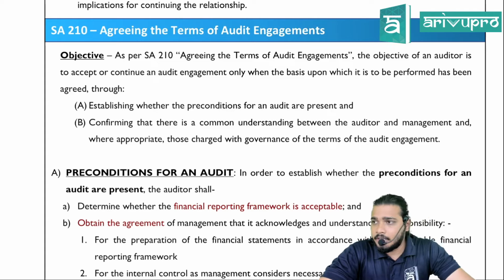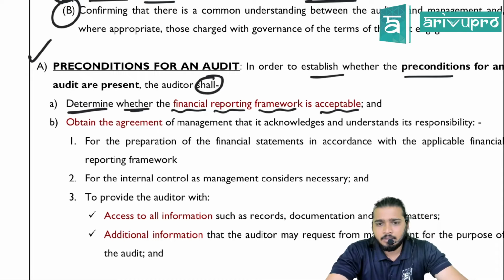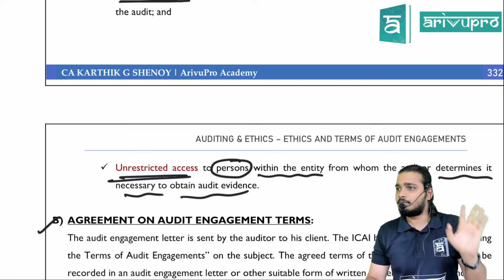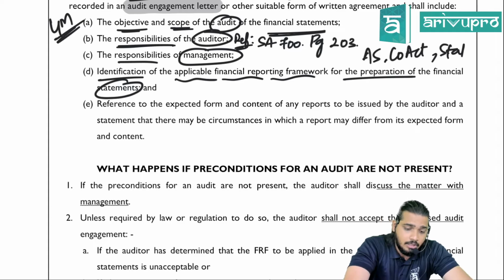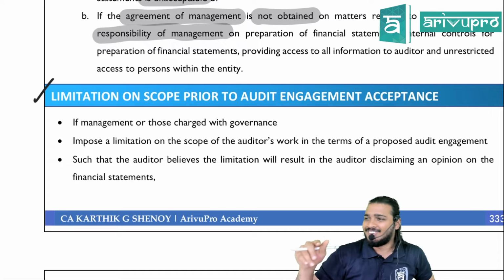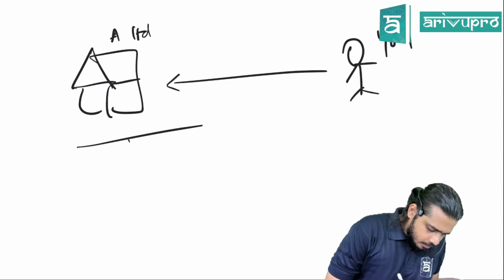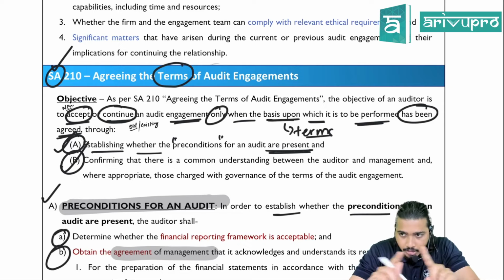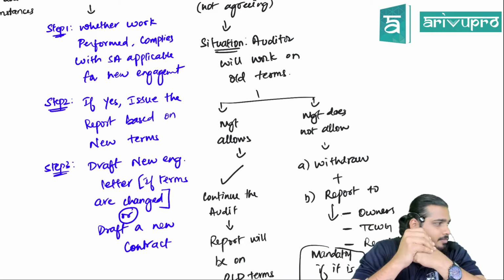CA Inter Audit | SA 210 - Agreeing The Terms of Engagement - Part 1 | September 2024 | CA Karthik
Unlock the secrets of Audit Ethics and Terms of Engagement with CA Karthik in our comprehensive revision video for CA Intermediate Chapter 11. This essential September 2024 update dives deep into ethical standards, audit principles, and crucial terms of engagement, ensuring you're fully prepared for your exams. Perfect for CA Inter students aiming for top marks, this video is packed with expert insights and practical examples. Don't miss out on this valuable resource to boost your audit knowledge and exam performance. All the best !